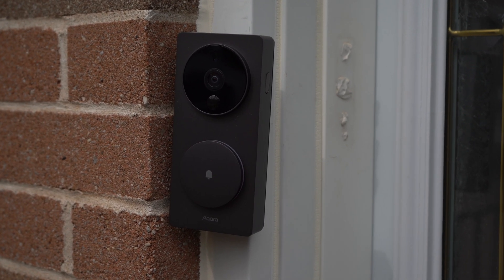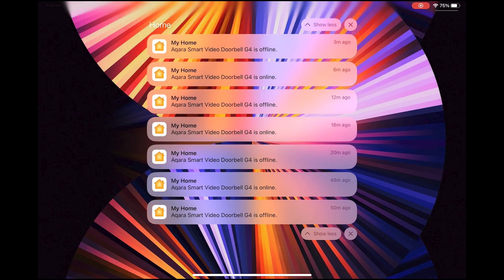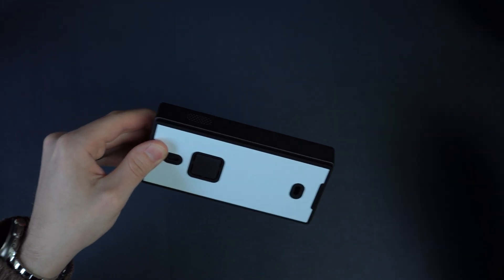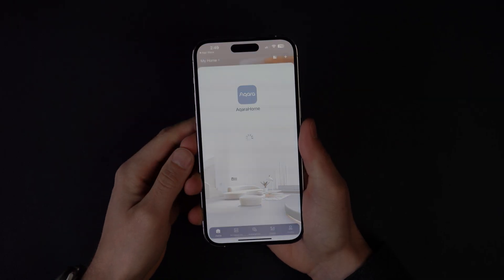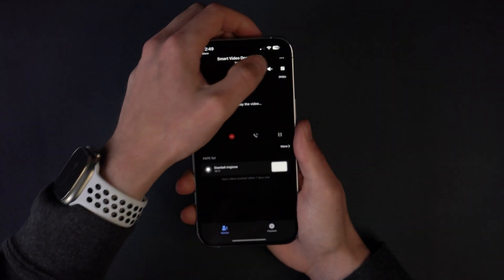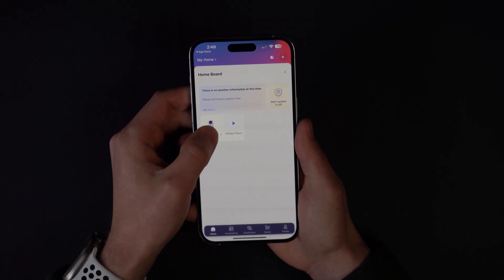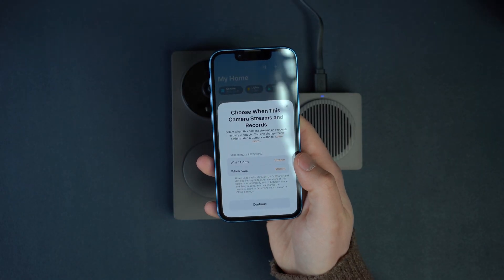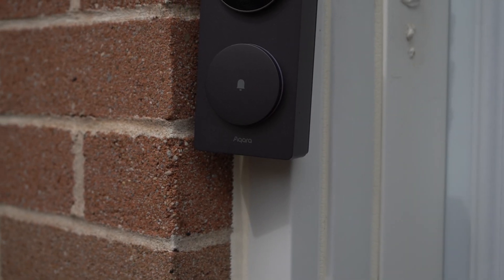Aqara G4 Video Doorbell not working with HomeKit? Try this.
Aqara G4 Video Doorbell is an incredible doorbell. Here's how to solve your video frequently going offline or disappearing timeline in HomeKit.

My Gear
Sony A7iii Camera